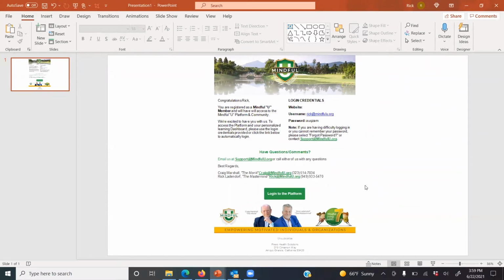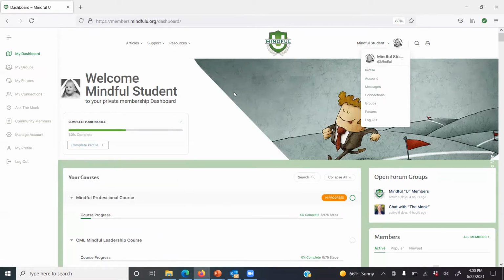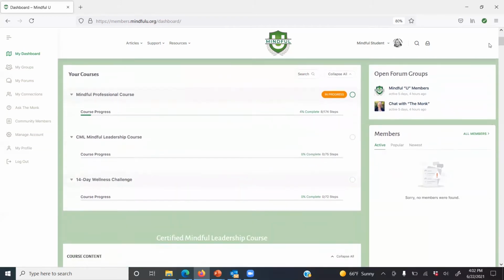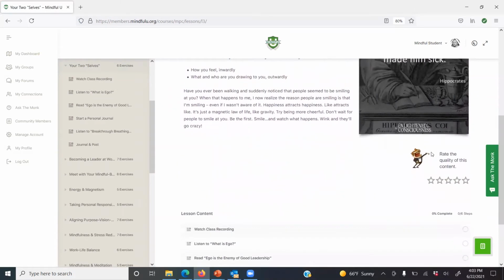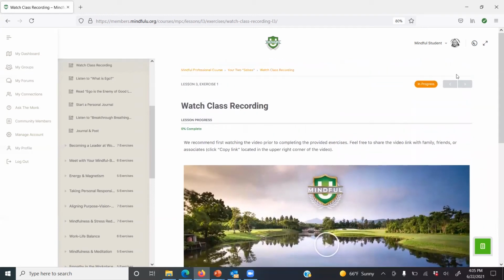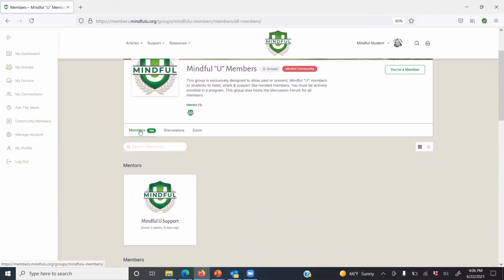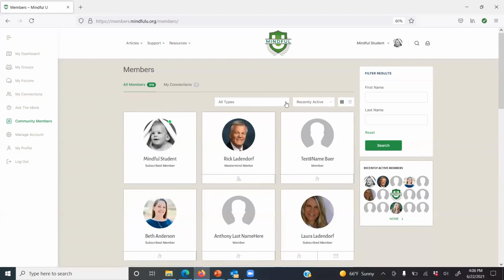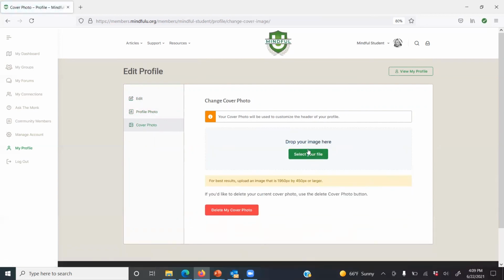Get Started on Mindful U Platform